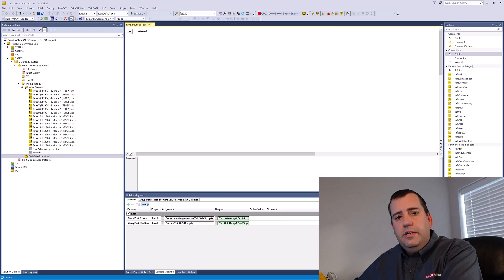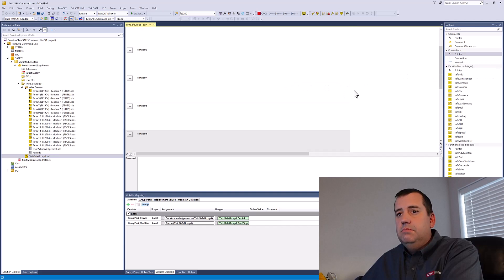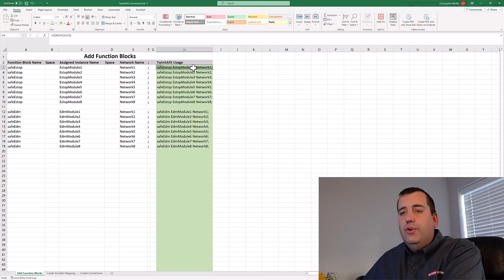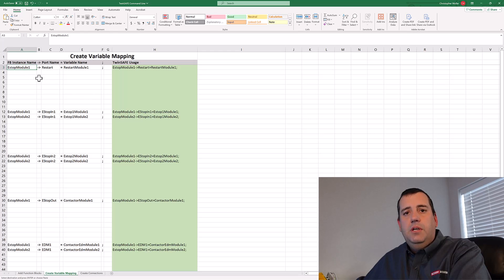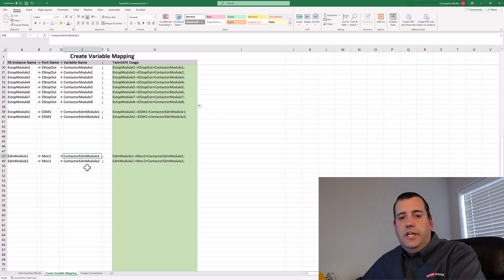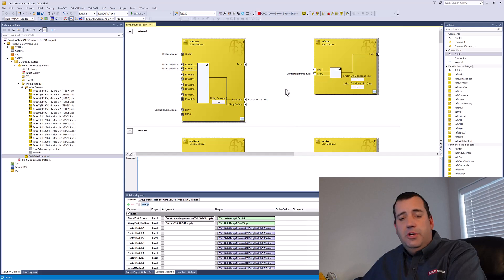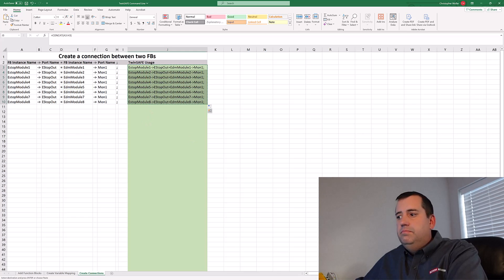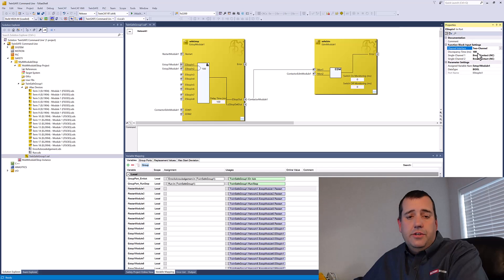TwinSAFE Command Line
Are you looking for a faster way to program repetitive safety functions in large projects? The TwinSAFE command line can help you with that! 🚀 By using Excel and command line, you can quickly create a base project with FBs, variables, and connections.

Stay ahead of the curve with TwinSAFE. Follow me to learn about programming tricks, product spotlights, and the latest news in the TwinSAFE world. 🚀🤖